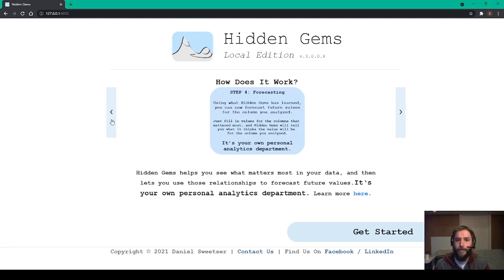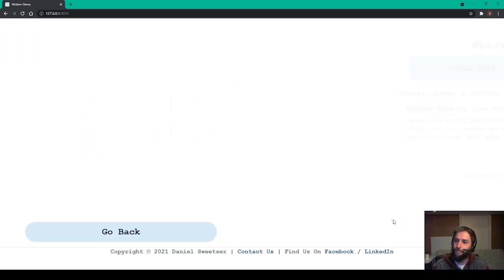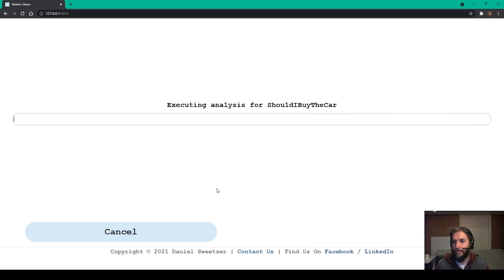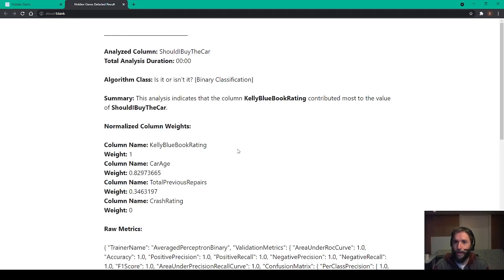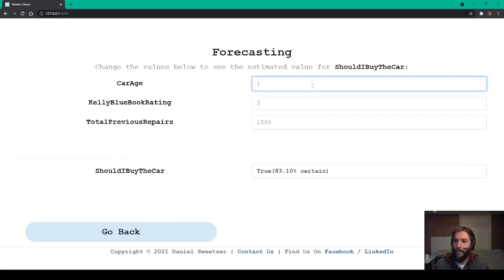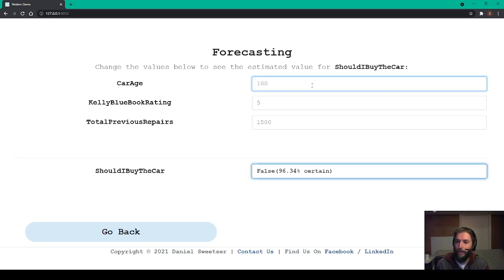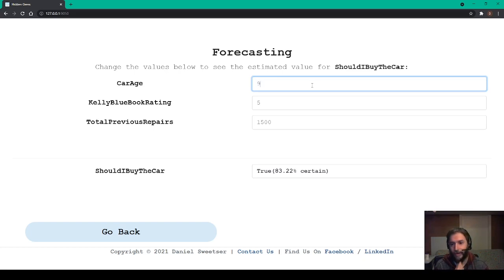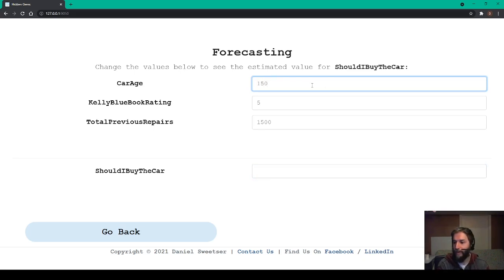New Feature - Forecasting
I've added a new feature to Hidden Gems- forecasting! Forecasting allows you to use the relationships identified by the app to calculate future values for the column you care about.